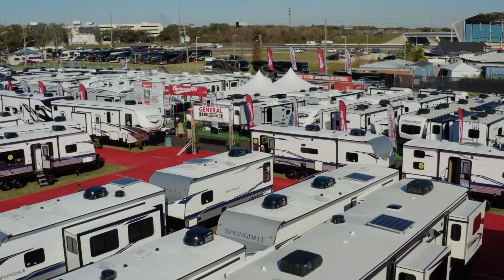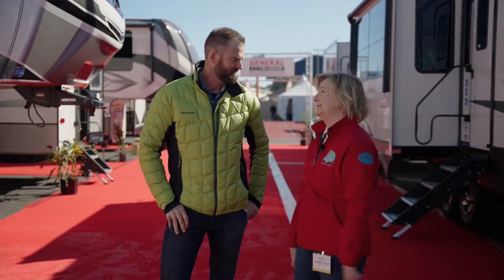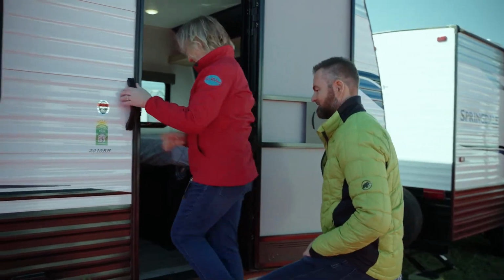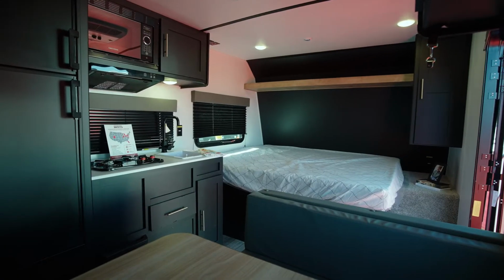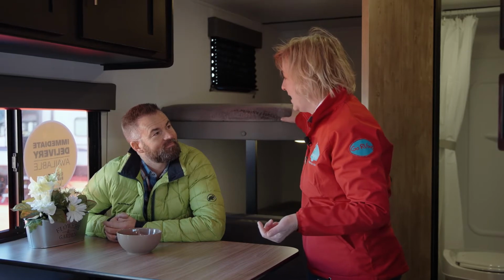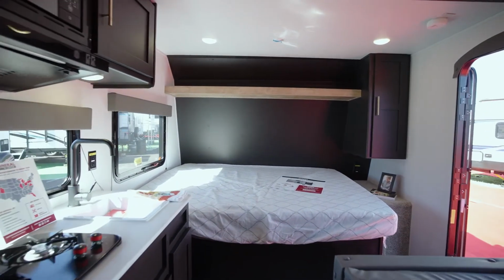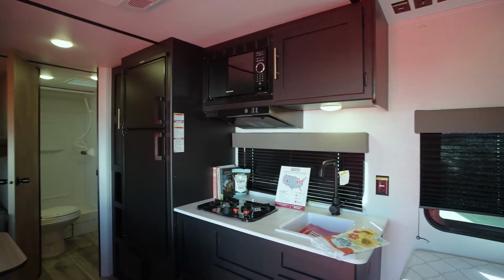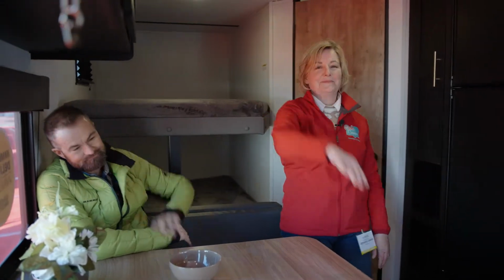WINNER, WINNER CHICKEN DINNER! Bunkhouse travel trailer walk through LIVE from Florida RV Supershow.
Janine Pettit & Mike Caudill take you inside the Keystone RV Springdale line up, starting with the 2010BH. This double-over-double bunkhouse with a queen bed AND SOLARFLEX has everything weekend campers need.

SPRINGDALE 2010BH:  Length 22'10" , Weight 4,069lbs,  MSRP $25,470 (as of January 19, 2022)